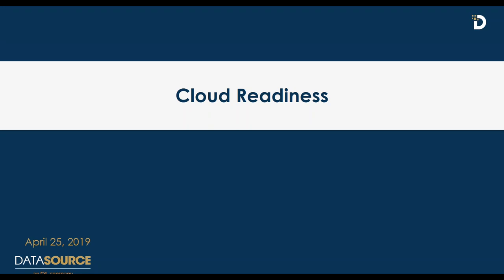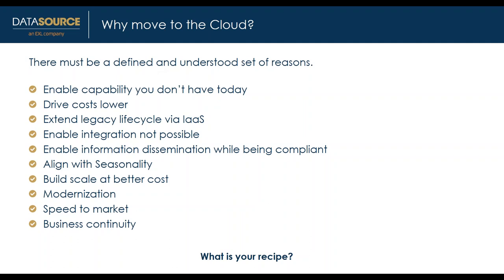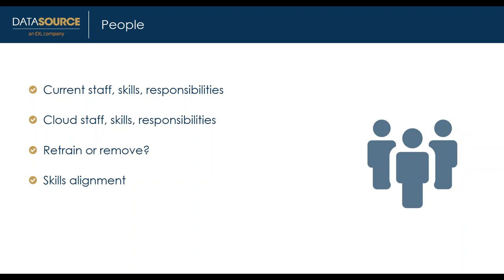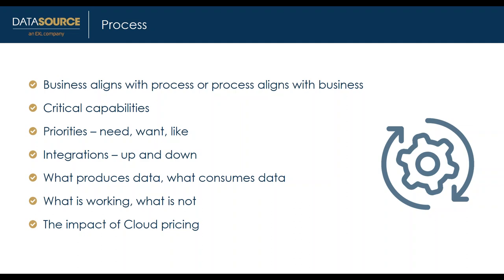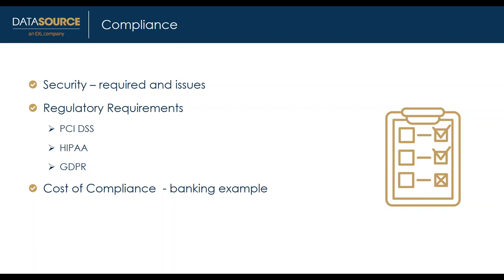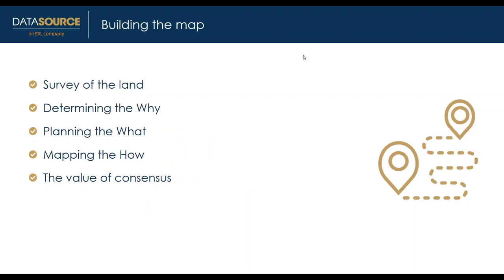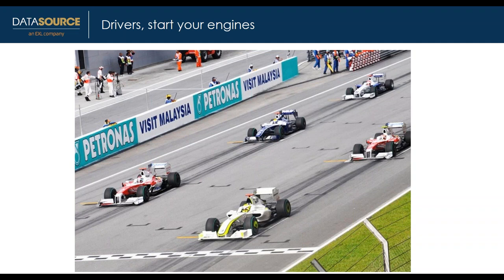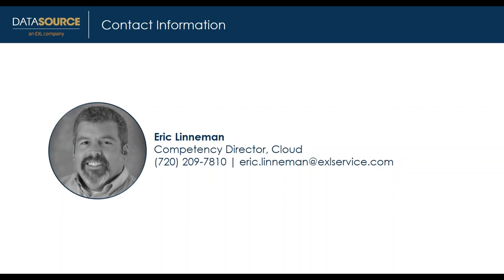Cloud Readiness Webinar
Migrating your data to the Cloud is no longer a question of if, but when. The advantages for architecture, flexibility, and cost model mean that today, businesses widely consider Cloud the preferred approach.

In this presentation, we will explore a Cloud readiness checklist, vital questions to answer before beginning your Cloud journey, and tips for engaging critical groups within your organization. Preparation is a critical effort required for a successful Cloud project.